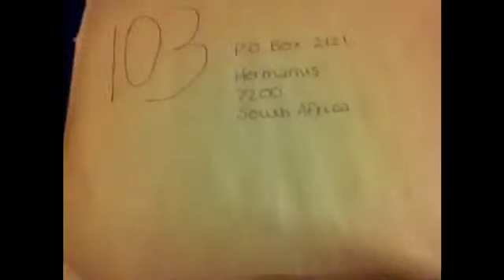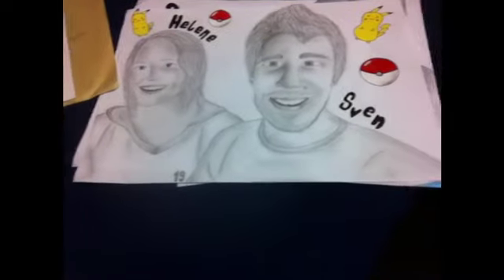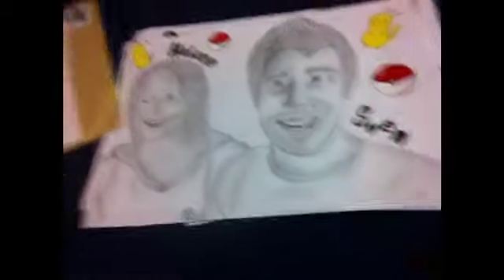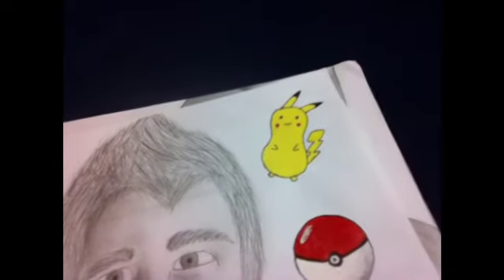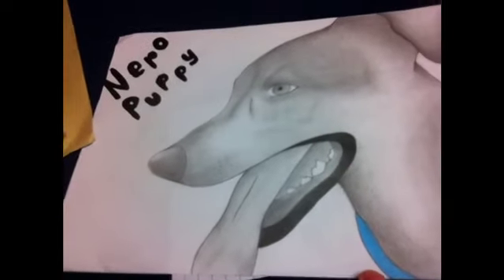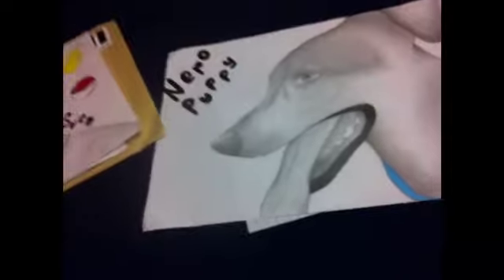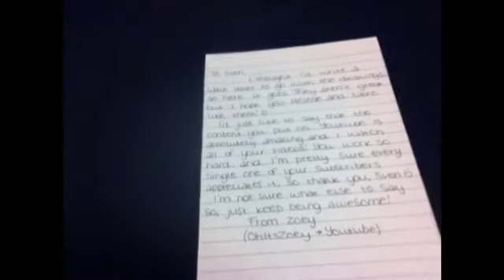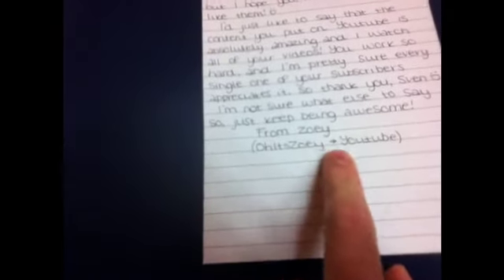Lumailbox - Family Portraits From OhItsZoey!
A wild video appears, watch it to see what its about! :D

This Lumailbox episode features mail from OhItsZoey!

This is a super cool new series that will just show off some of the amazing stuff you guys and girls send us! Check it out, be nice and enjoy! If you want to send anything at all you can find our address below, along with all our other details! ^.^

● Physical Address (To send mail to!)

Sven
Hermanus
7200
South Africa